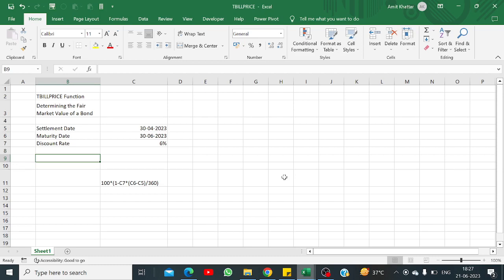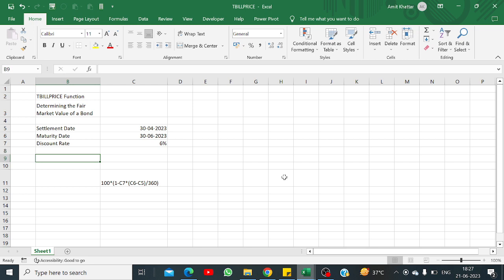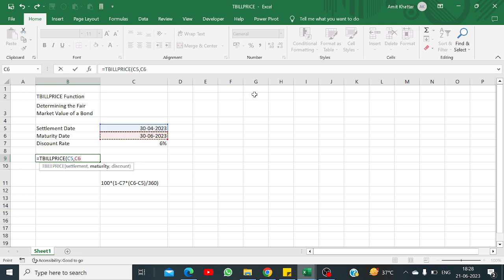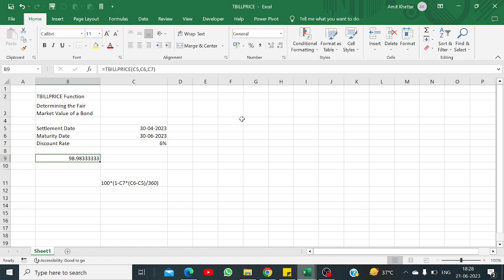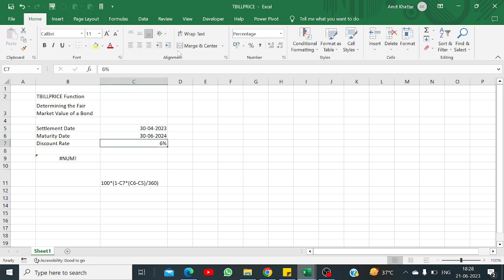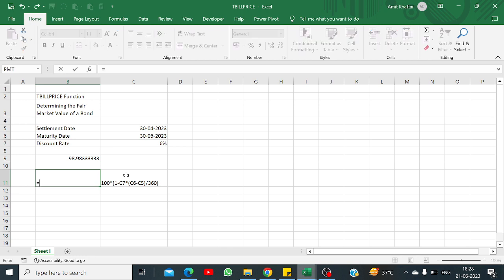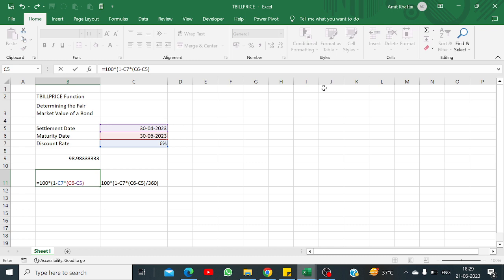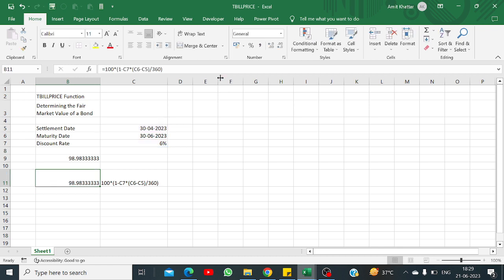TBILLPRICE Function In Excel || Usage of TBILLPRICE Function In Excel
TBILLPRICE Function In Excel || Usage of TBILLPRICE Function In Excel || Application of financial capabilities related to TBILL products in Excel